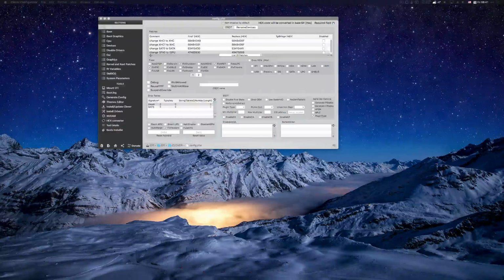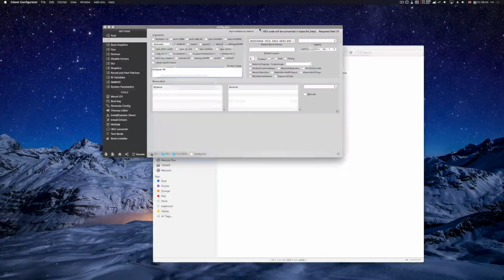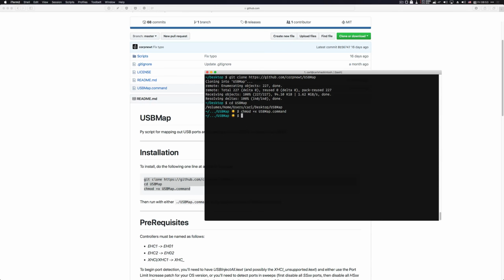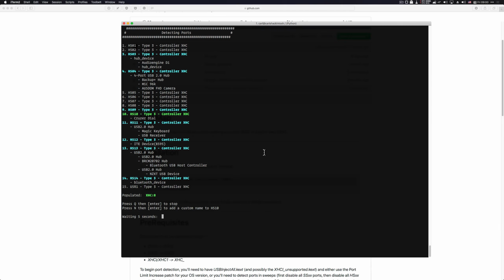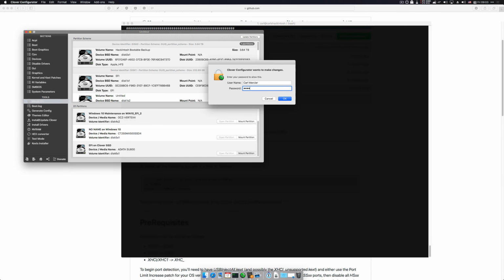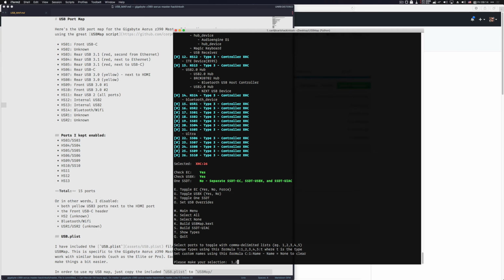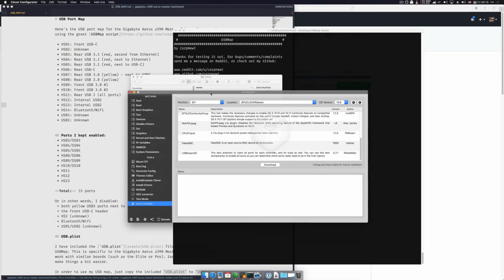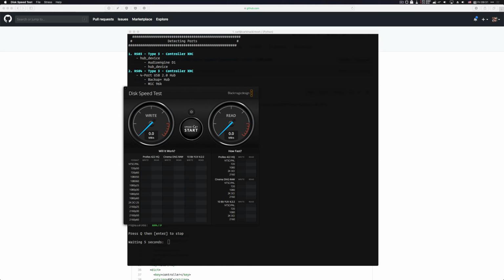How to fix USB 3 ports on a Hackintosh by generating your own SSDT or USBMap.kext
Here's a tutorial video demonstrating how to use the wonderful USBMap script to inject only the necessary USB ports for your Hackintosh.